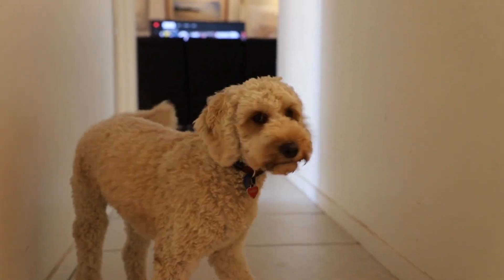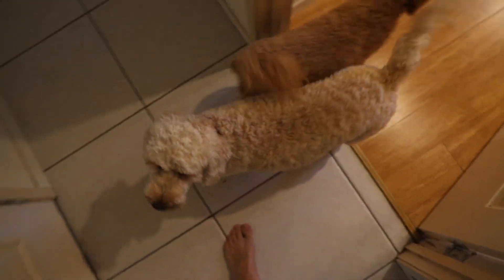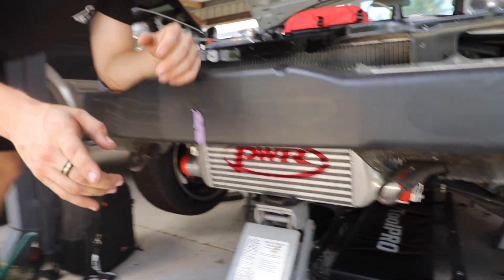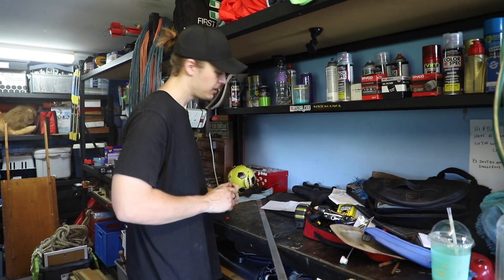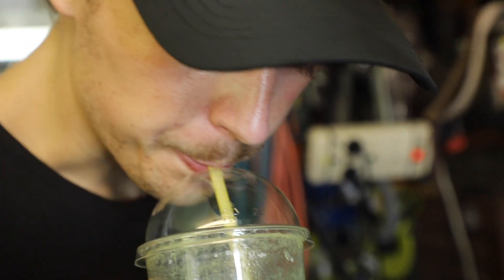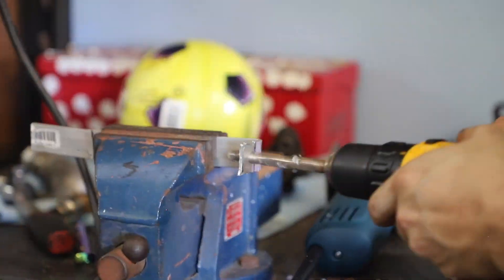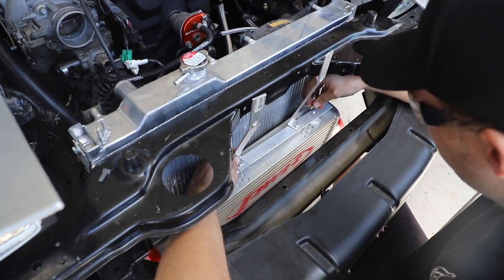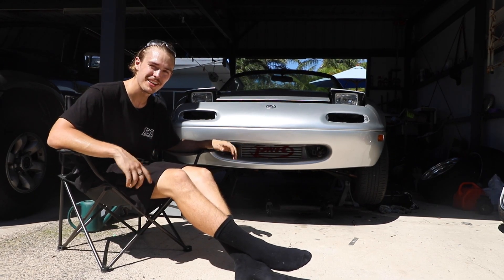Turbo Mx5 Intercooler Install ! Custom Brackets Baby!!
I tried my best at making some intercooler brackets today! i just wanted to mock something up that would hold the cooler in the spot that i need it so i can mock up intercooler piping !!